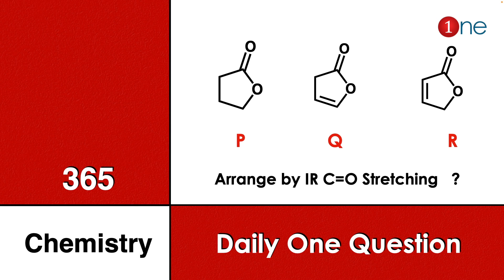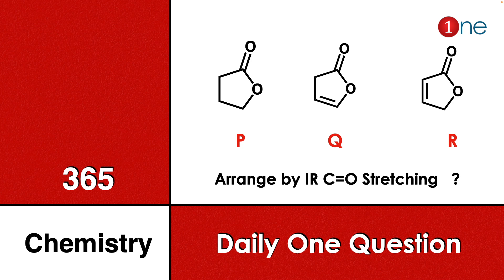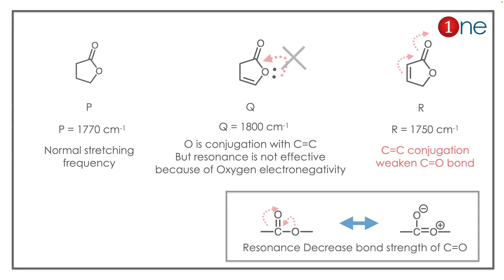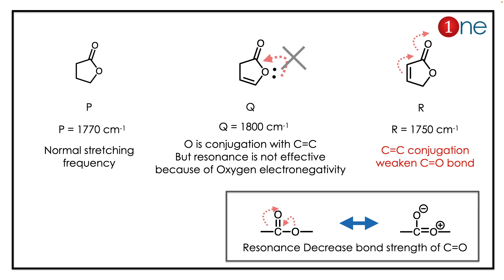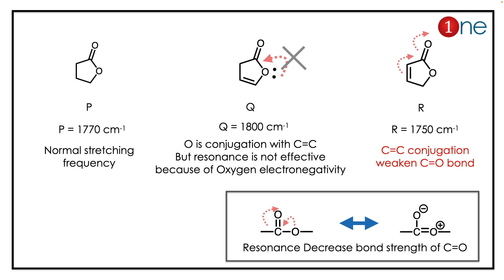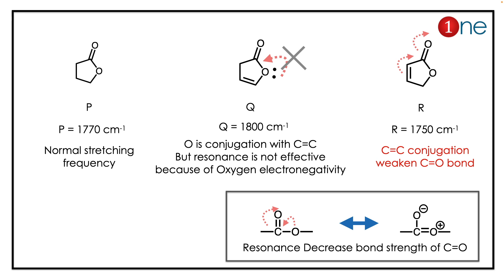IR Spectroscopy | Carbonyl CO Vibration | Organic Chemistry | Problem | Question | Solved Solution